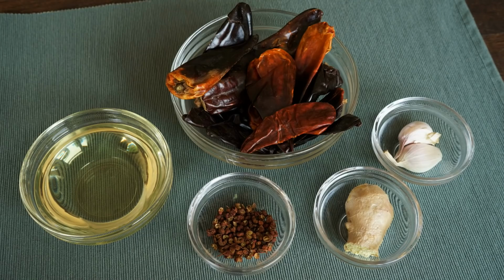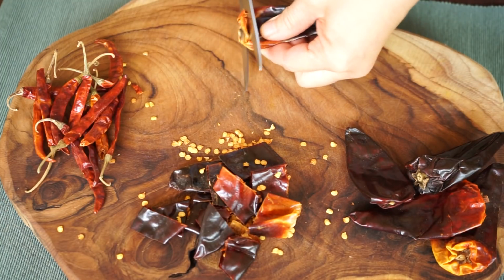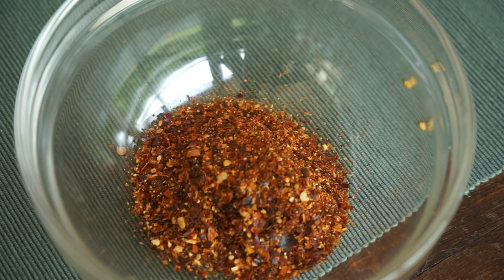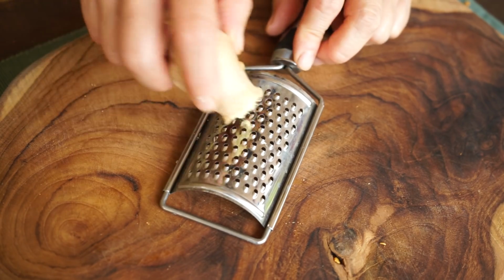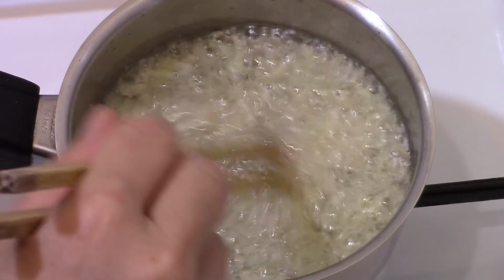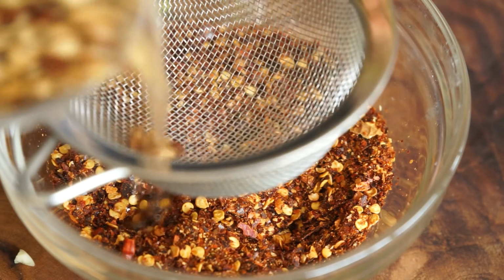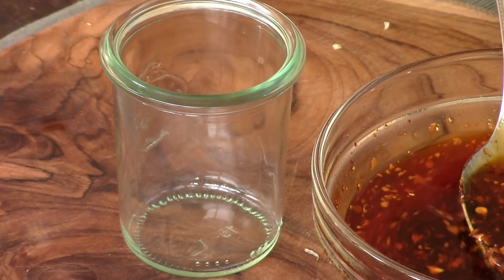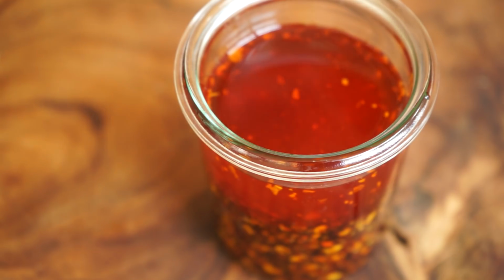Chinese Hot Chilli Oil, Fragrant With Garlic, Ginger and Sichuan Pepper - Morgane Recipes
In my family, we always have a pot of chili oil in our chicken cupboard. It raises our dishes and opens our appetite. I really like the taste of this oil, we can add it to sauces, stir-fried dishes, grilled meats, soups, noodles, wontons dumplings.
I show you how to prepare my chili oil.